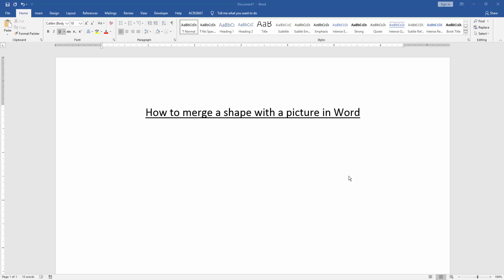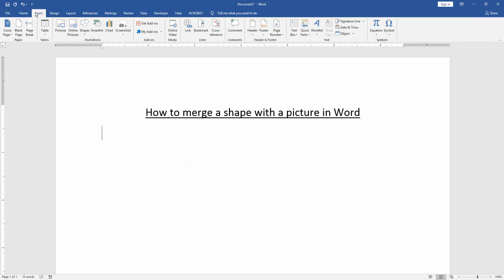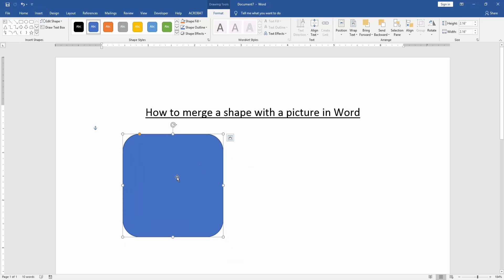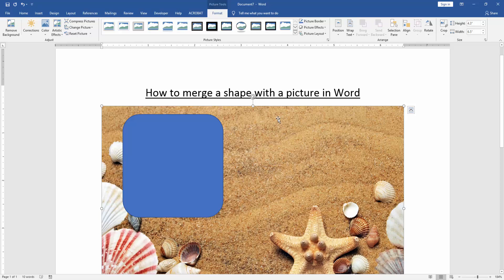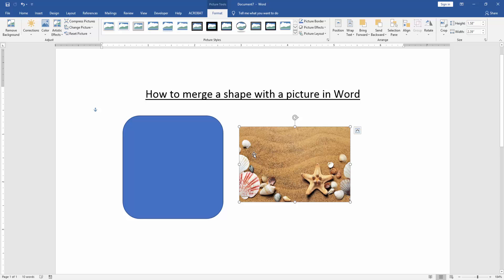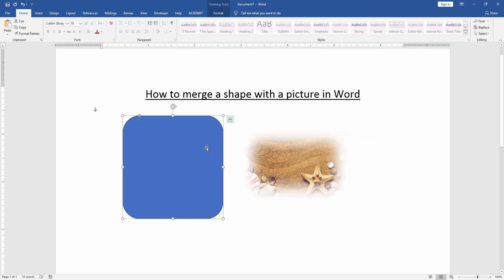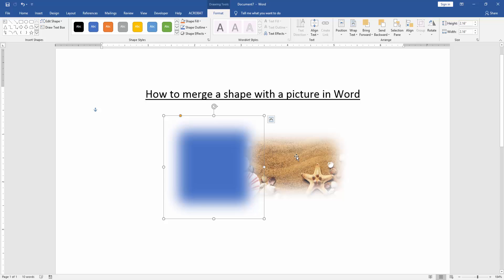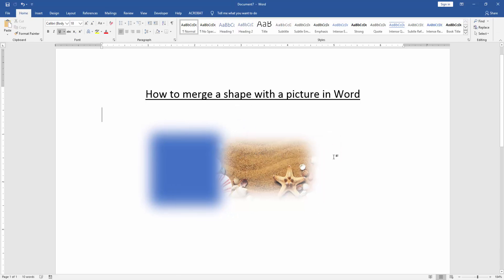How to merge a shape with a picture in Word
Assalamu Walaikum,
In this video I will show you, How to merge a shape with a picture in Word. Let's get started.